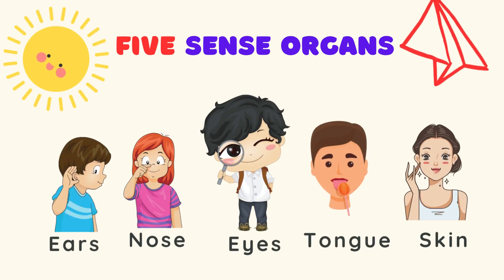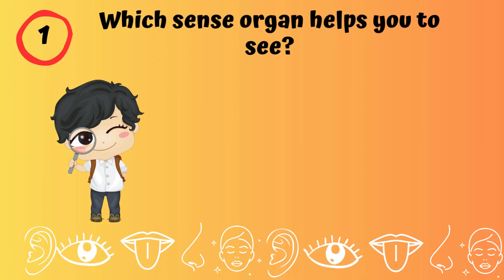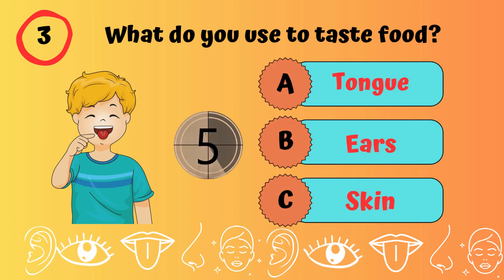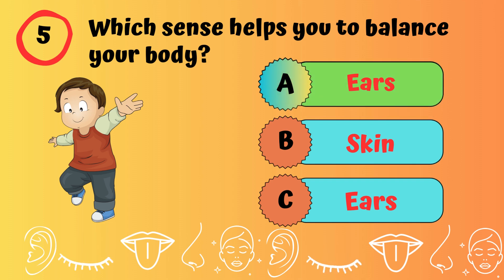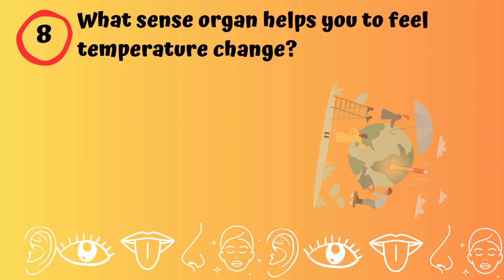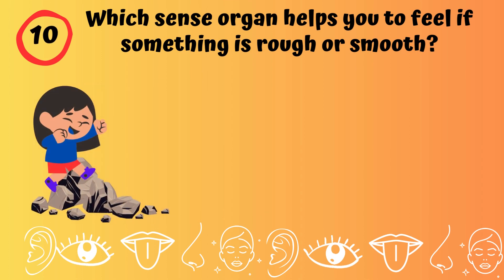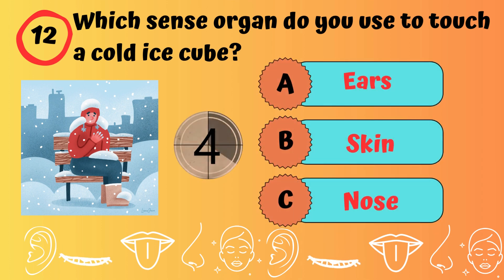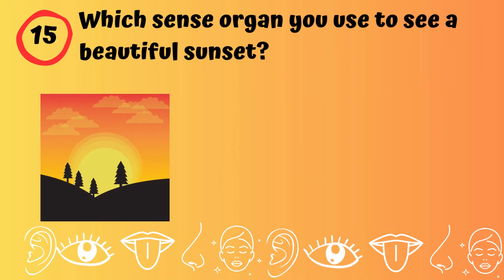Five Sense Organs for kids | The five senses song.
Sense organs are special parts of our body that help us see, hear, smell, taste, and touch the world around us.